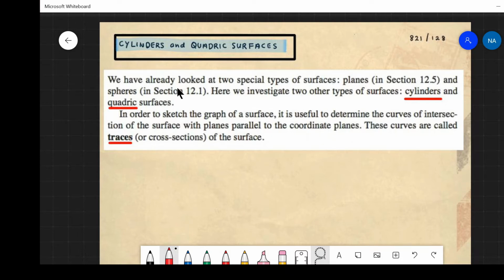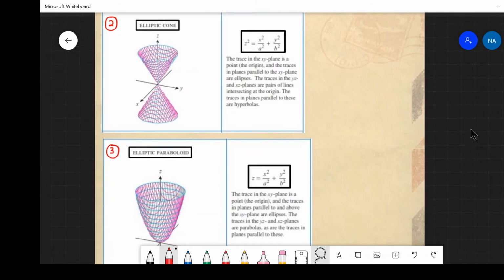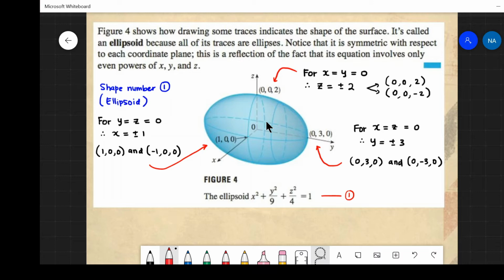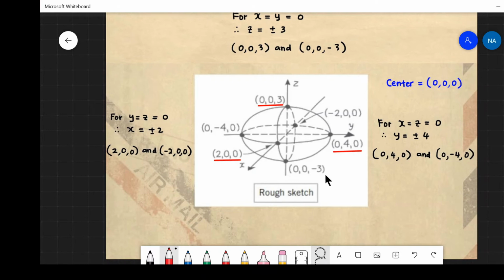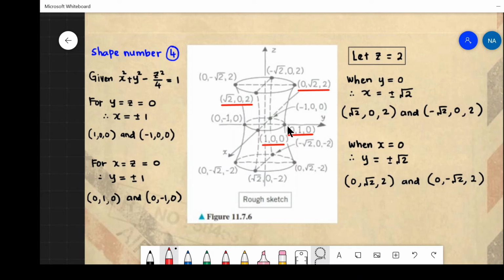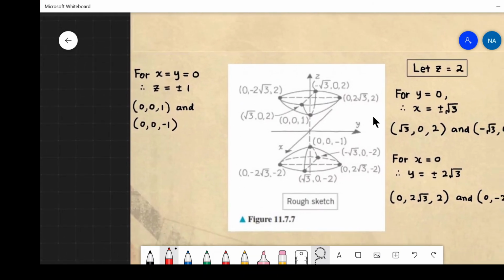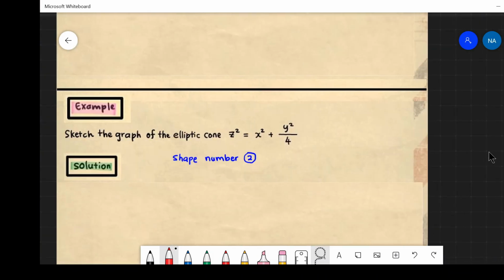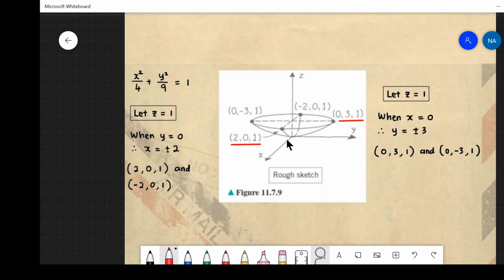13 2 Teaching Cylinders and Quadric Surfaces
Cylinders and quadric surfaces, cylinders and  quadric surfaces upsi, cylinders, cylinders upsi, quadric surfaces, quadric surfaces upsi, common type of quadric surfaces, common type of quadric surfaces upsi